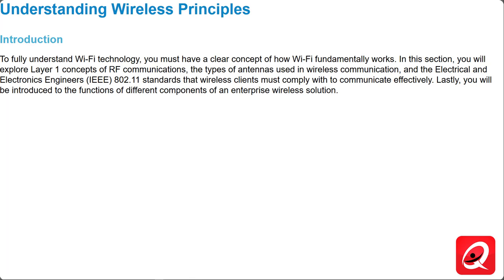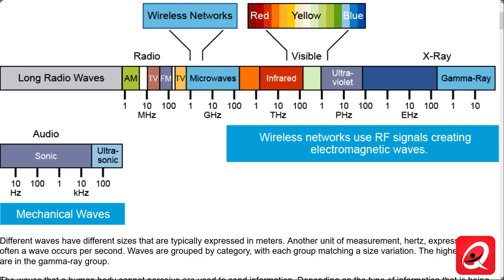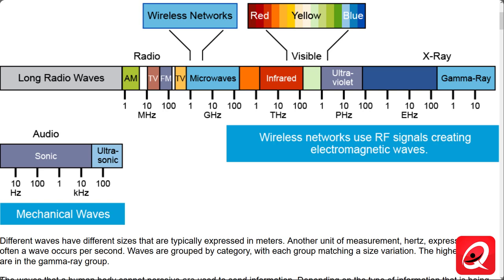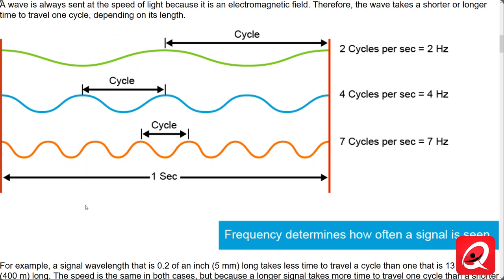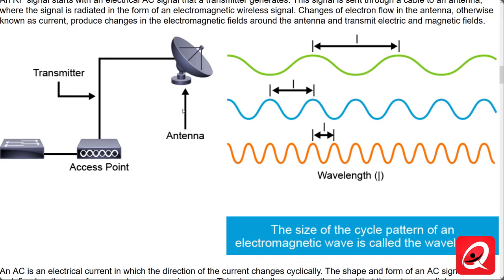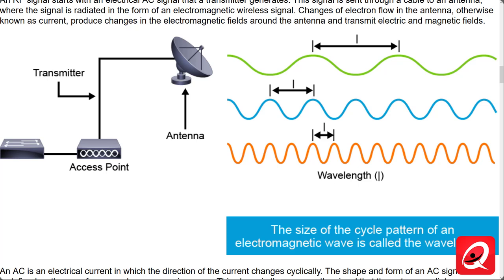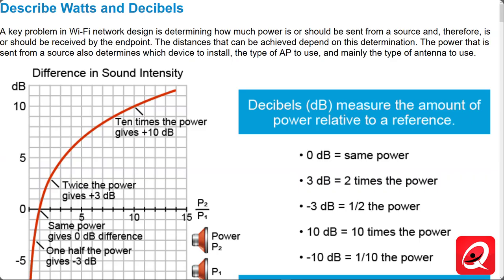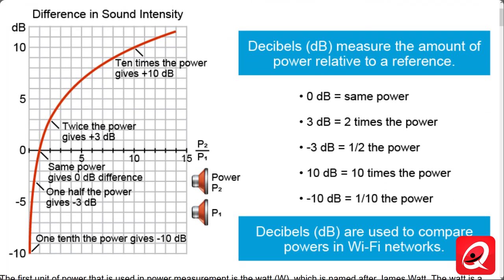ENCOR Section 14 - Understanding Wireless Principles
ENCOR SECTION 14

14.1 Explain RF Principles
14.2 Describe Watts and Decibels
14.3 Describe Antenna Charateristics
14.4 Describe IEEE Wireless Standards
14.5 Identify Wireless Component Roles
14.6 Summary Challenge